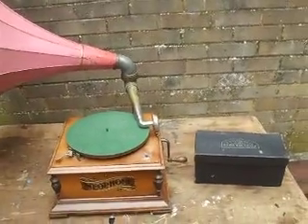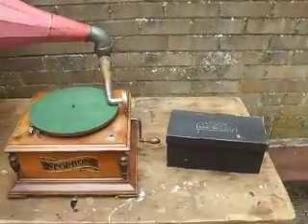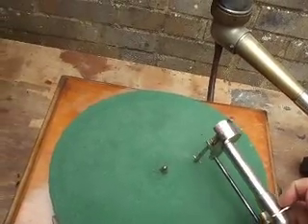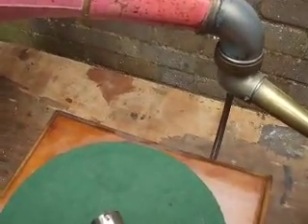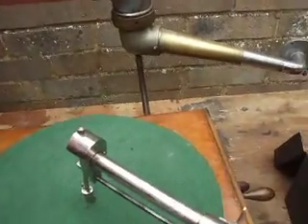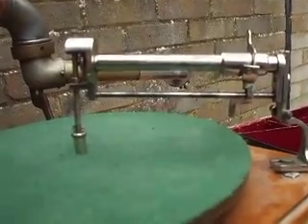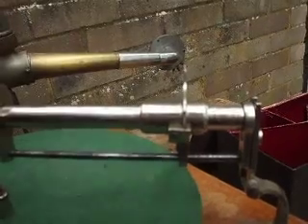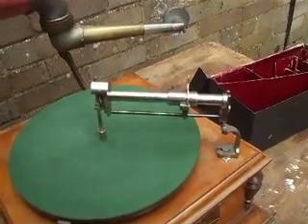The Neophone Home Recorder C 1906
The Colonel Demonstrates the Neophone  Home recording Device of C 1906 - possibly the first flat - disc recording device for home use